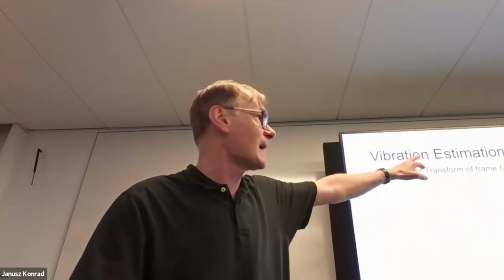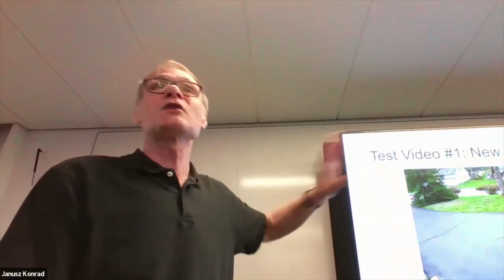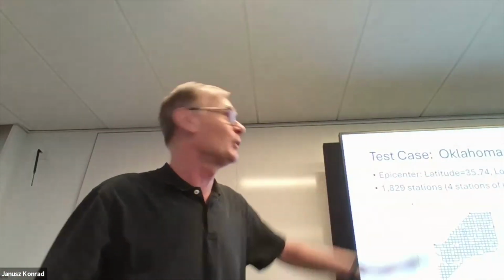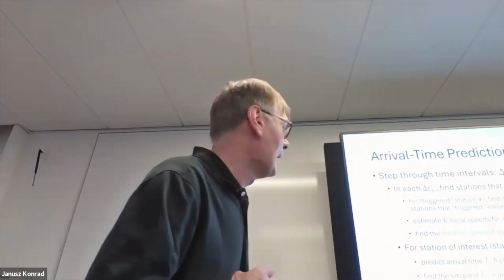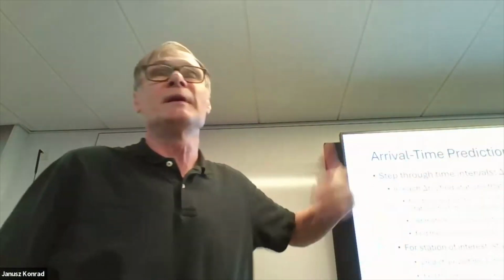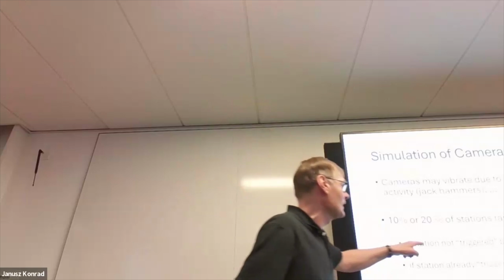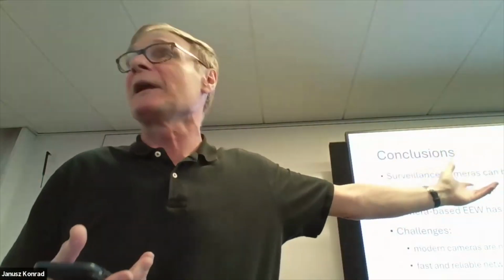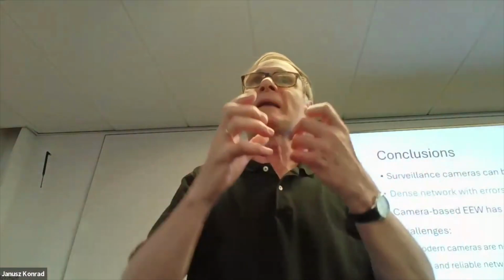AI for Understanding Earthquakes | Focused Research Program Symposium | Hariri Institute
Watch this video to explore how BU researchers, in collaboration with other researchers and national laboratories, are leveraging artificial intelligence to enhance the detection, monitoring, and understanding of earthquakes.

This research was made possible through the Hariri Institute for Computing's Focused Research Programs (FRPs). FRPs support intensive, faculty-driven efforts in large, multi-disciplinary teams. The FRP mission is to evolve and advance Boston University’s research in computing, computational, and data-driven science and engineering around areas of strategic importance and emerging opportunity. The programs are designed to facilitate research convergence by providing ‘scaffolding’ for groups to coalesce in sustainable ways, with the goal of accelerating research for future funding and broader impact.

Agenda:
0:00 – 06:22: Welcome & Opening Remarks with Brian Kulis, Core Faculty of Hariri Institute’s AI in Research Initiative, Associate Professor of Engineering, (ECE, CS, SE), CISE Faculty Affiliate and Faculty of Computing and Data Sciences, and Rachel Abercrombie, Research Professor of Earth and Environment

06:23 – 39:28: “Opportunities for AI to Rapidly Forecasting Earthquake Shaking” with Timothy Clements, Research Geophysicist at the U.S. Geological Survey’s Earthquake Science Center at Moffett Field, CA. Please note Tim will be presenting remotely to our in-person audience.

39:29 – 1:20:41: “Rapid Earthquake Magnitude Estimation on Fiber Optic Cables and Strain Meters via Machine Learning” with Theresa Sawi, Mendenhall Postdoctoral Research Fellow at the U.S. Geological Survey’s Earthquake Science Center at Moffett Field, CA. Please note Theresa will be presenting remotely to our in-person audience.

1:20:42 – 2:14:28: Summary of Our Hariri Institute Focused Research Program with Brian Kulis, Core Faculty of Hariri Institute’s AI in Research Initiative, Associate Professor of Engineering, (ECE, CS, SE), CISE Faculty Affiliate and Faculty of Computing and Data Sciences; Janusz Konrad, Affiliate Faculty of the AI in Research Initiative at the Hariri Institute and Professor of Electrical and Computer Engineering; and Prakash Ishwar, Professor of Electrical and Computer Engineering and Affiliate Faculty of the AI in Research Initiative at the Hariri Institute

2:14:28 – 2:57:11: “Machine Learning and Remote Sensing for Earthquake Characterization” with Sophie Giffard-Roisin, Visiting Fulbright Research Scholar at the Lamont Observatory, Columbia University

2:57:12 – 03:37:32: “Applications of LLMs in Earthquake Science: Estimating the Intensity of Ground Motion” with Mostafa Mousavi, Assistant Professor of Geology, Geophysics, and Planetary Science at Harvard University